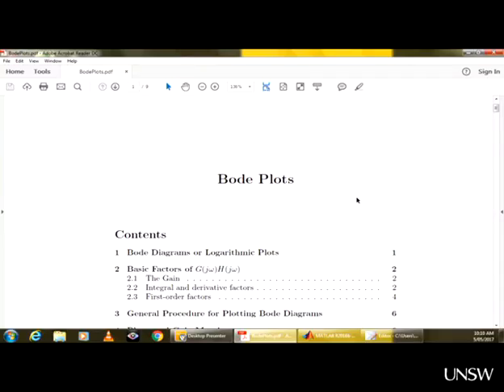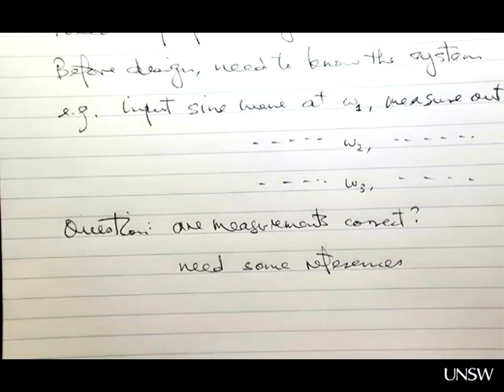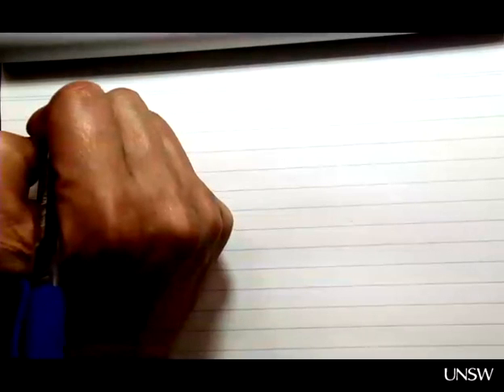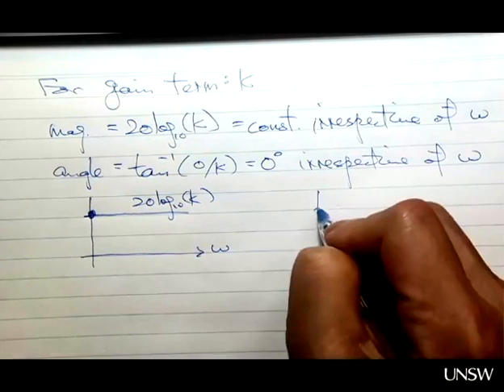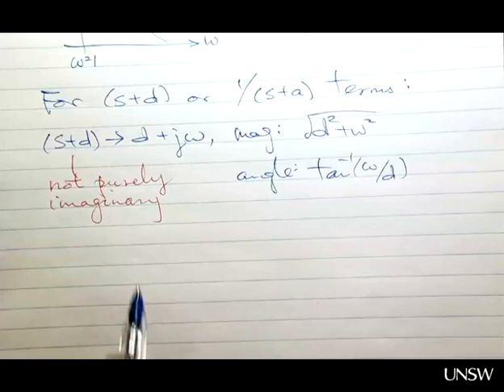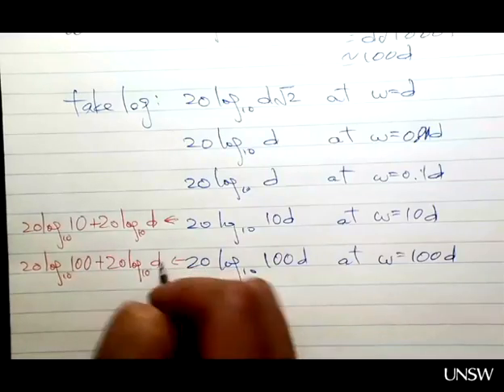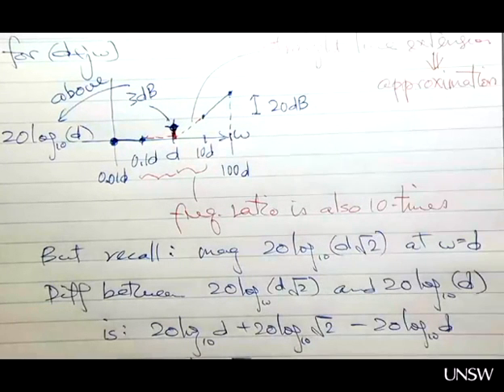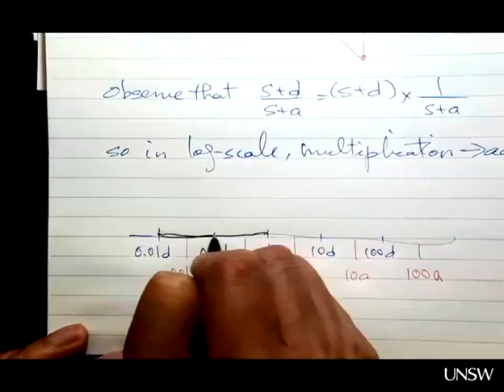audio vga 17